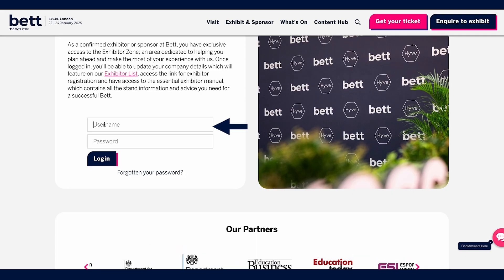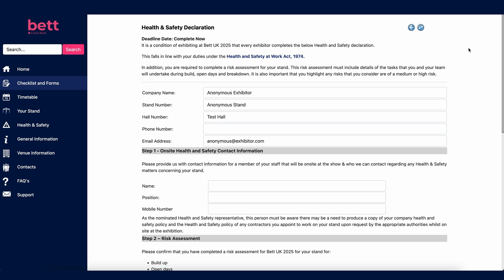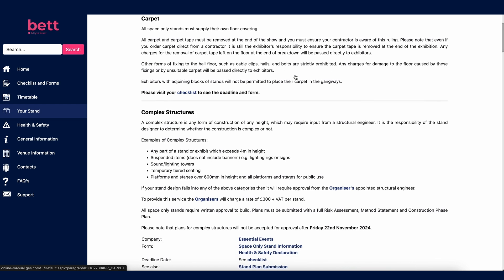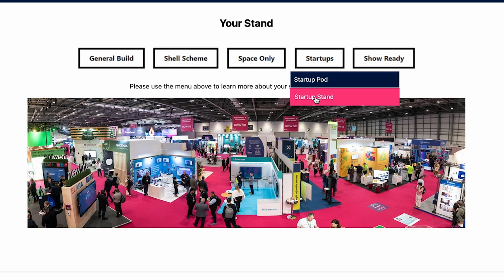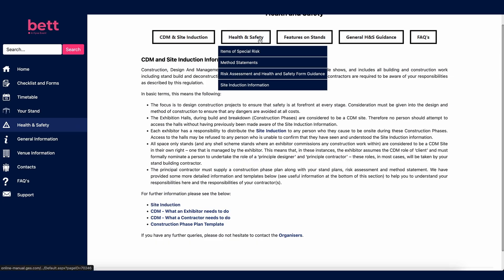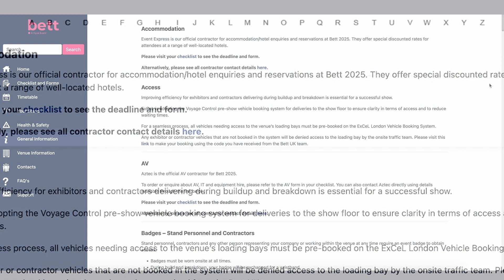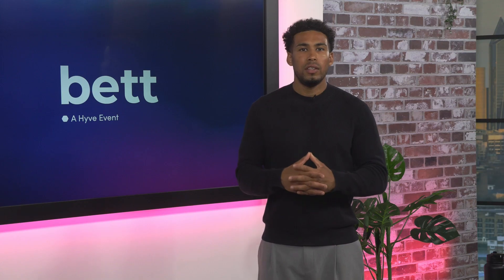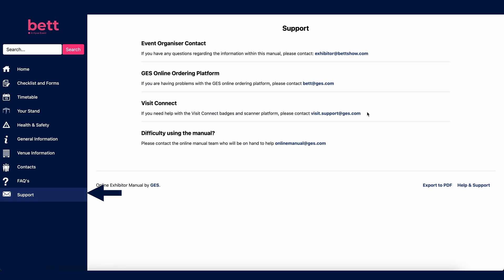Step-by-step guide on the 2025 Bett Exhibitor Manual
Welcome to our complete walkthrough on navigating and making the most of the Bett 2025 Exhibitor Manual!

In this video, we’ll guide you step-by-step through everything you need to know about using the Exhibitor Manual to streamline your preparations for Bett2025. From accessing important resources to managing your exhibition setup, this tutorial will ensure you get the most out of the Exhibitor Manual.
To get started, log in to the Exhibitor Zone here: Login - Bett UK at ExCeL London | The world’s leading education technology show.

Let’s make your Bett 2025 experience seamless and successful!

00:00 - Introduction
00:38 - How to access the Exhibitor Manual
00:52 - The Exhibitor Manual home page
01:40 - Checklist and Forms
03:21 - The Show Timetable
03:46 - Your Stand
07:47 - Health and Safety
11:19 - General Information
12:41 - Onsite Deliveries
13:40 - Venue Information
14:55 - Voyage Control and Parking
15:27 - Contact Information for Contractors & Services
15:42 - FAQ's
15:53 - Support